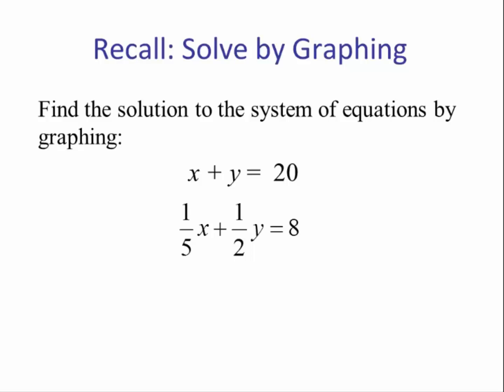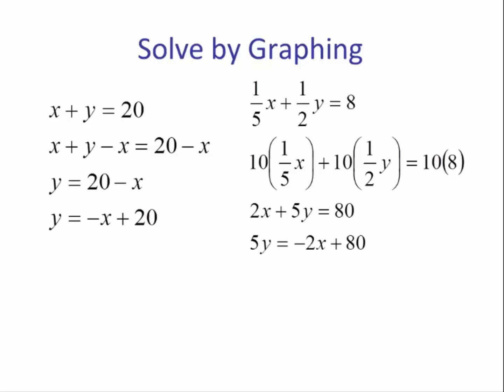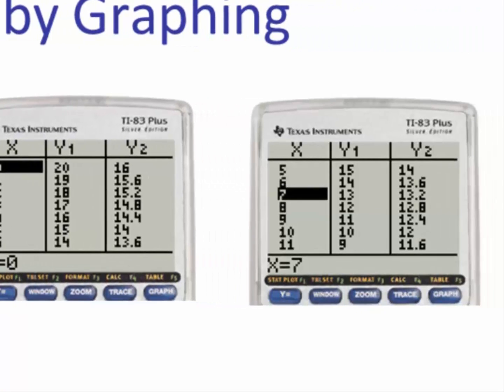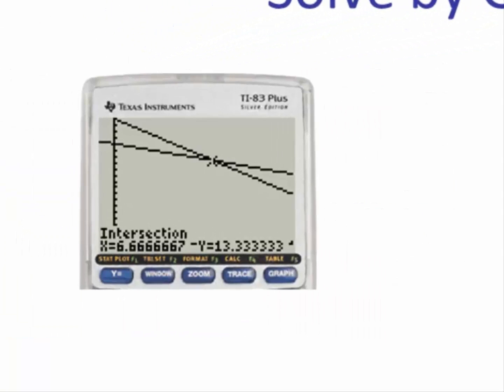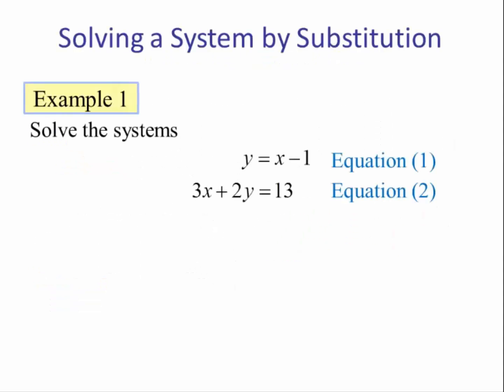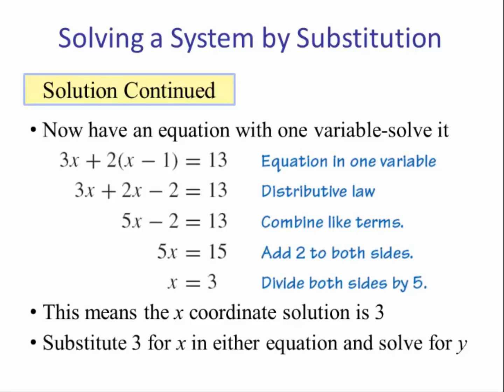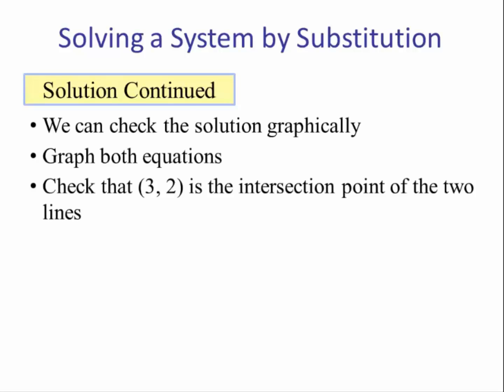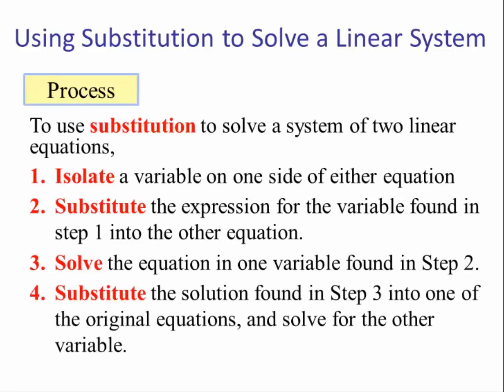Using Substitution to Solve Systems Part 1